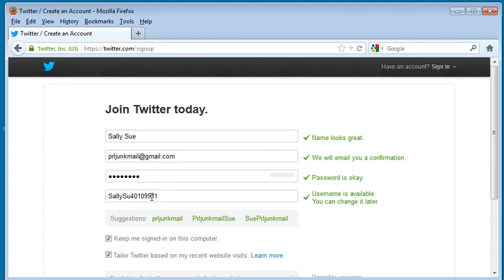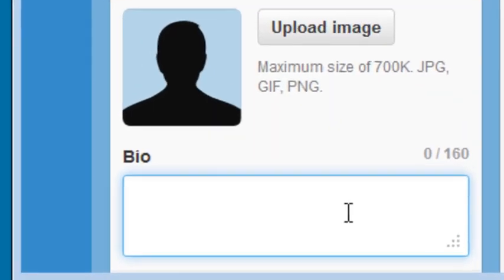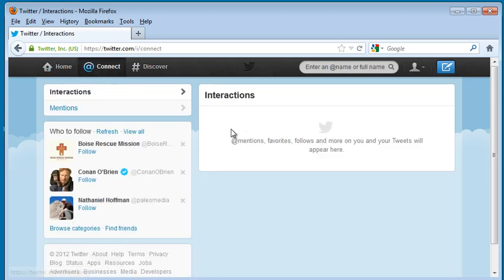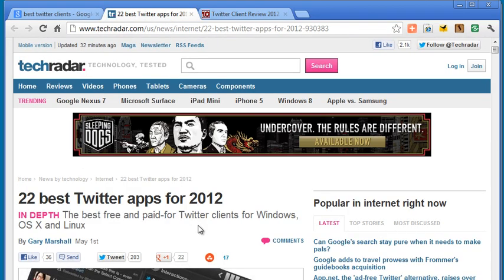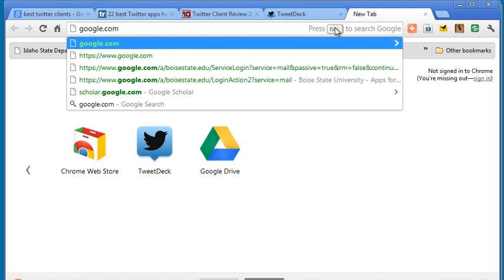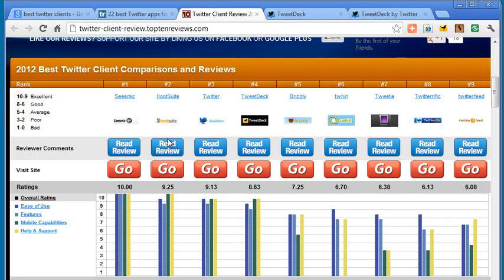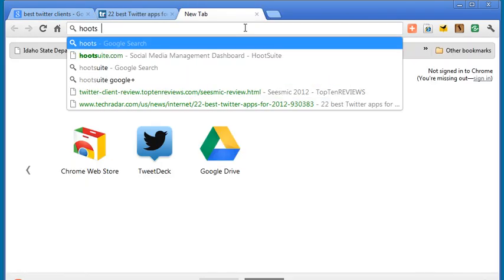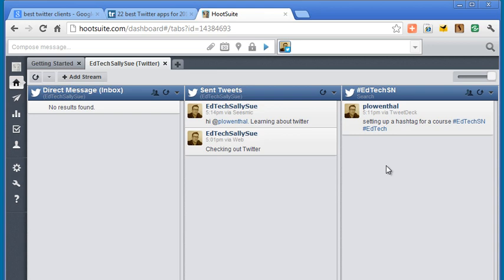Setting up a Twitter Account